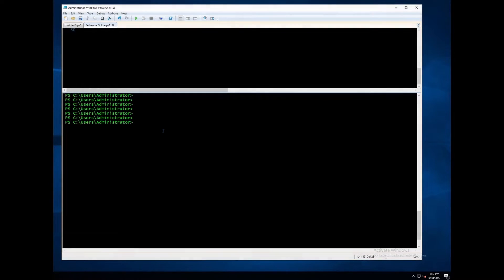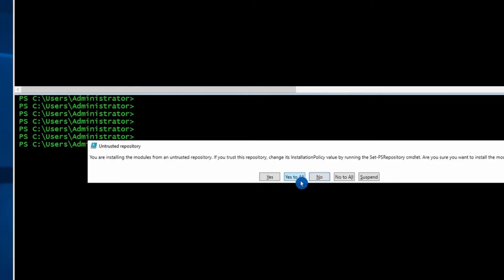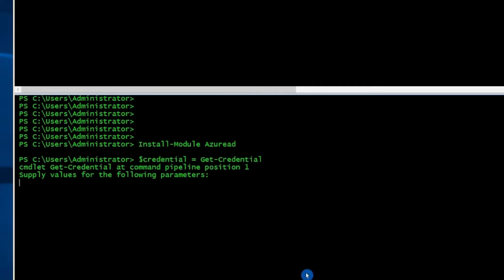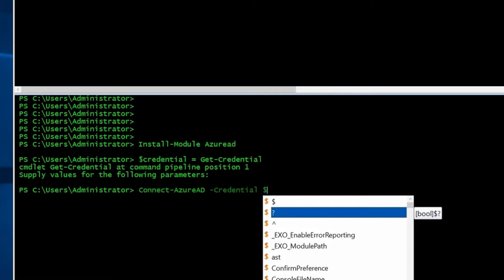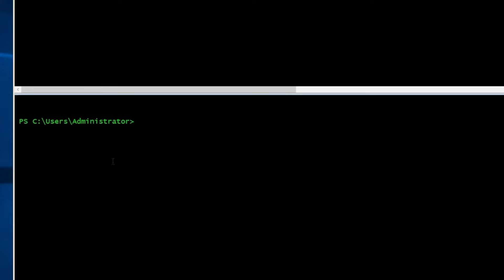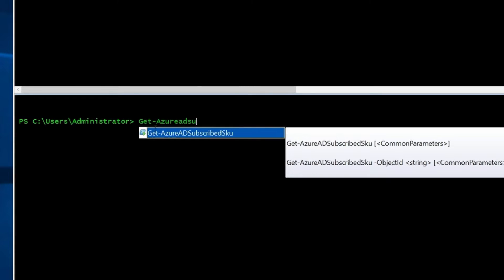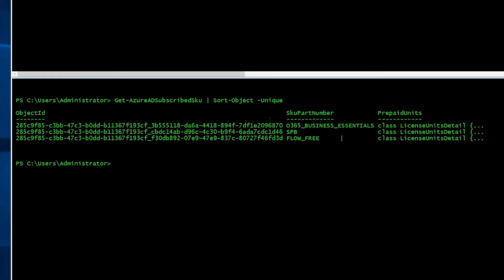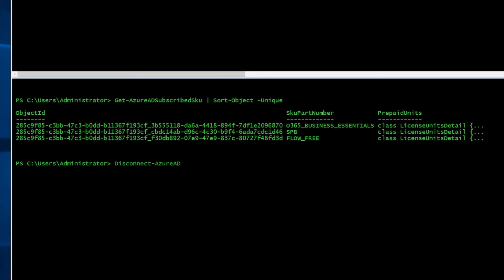How to connect to Azure Ad using PowerShell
Hi Everyone,
In this video, I will show how to connect to Azure AD using PowerShell

Music Name: Perception